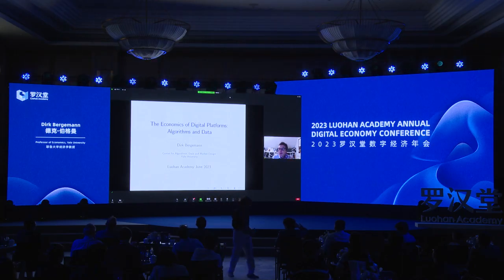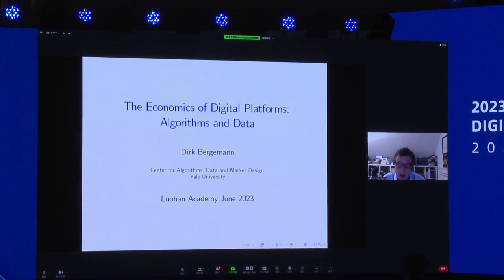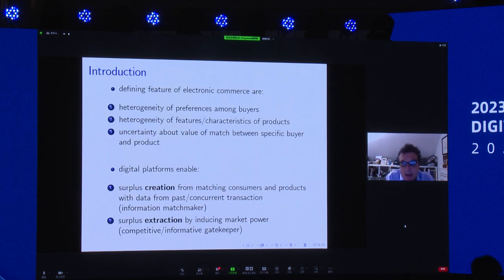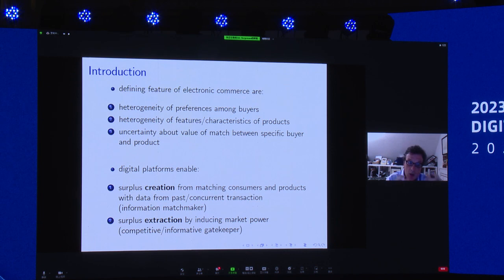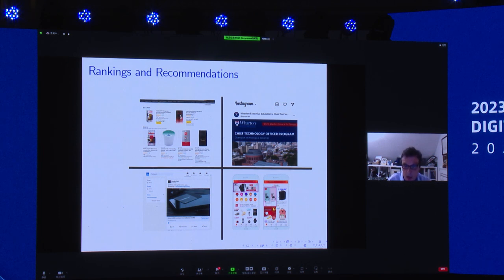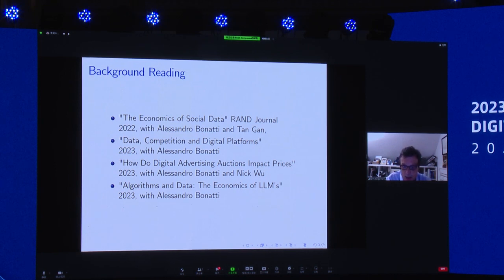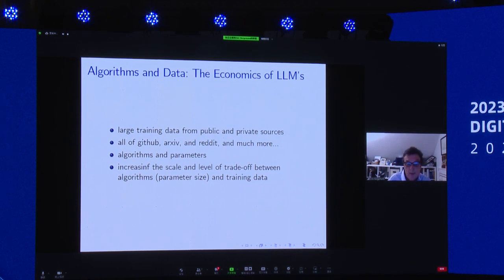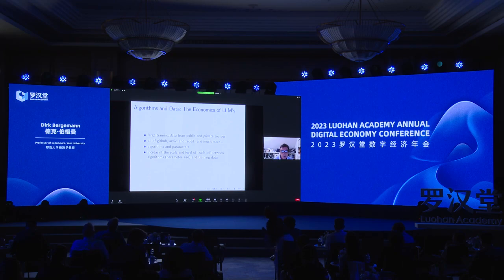2023 Annual Conference - Understanding the data economy: Dirk Bergemann (Yale University)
Data, competition and digital platforms by Dirk Bergemann (Professor of Economics, Yale University)
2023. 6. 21, Hanghzou, China.